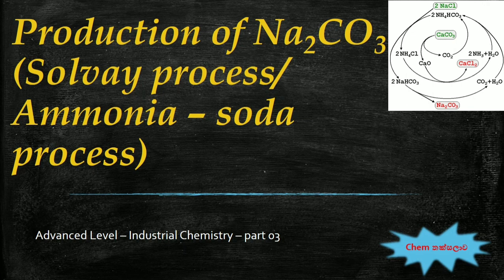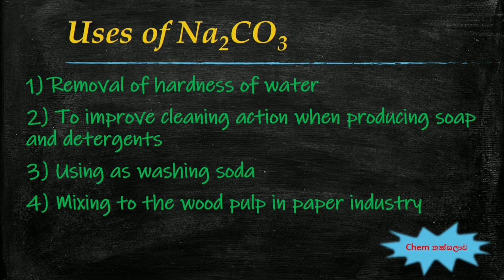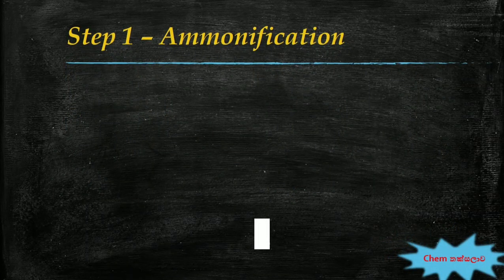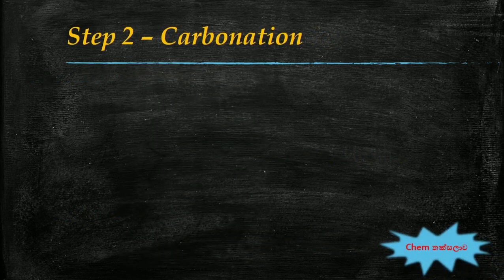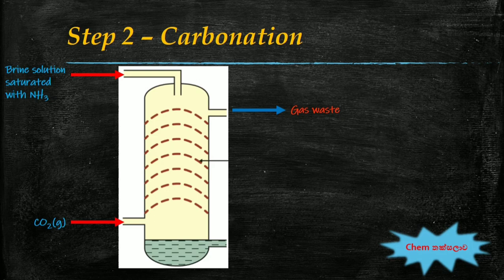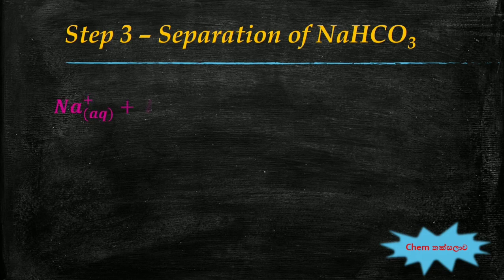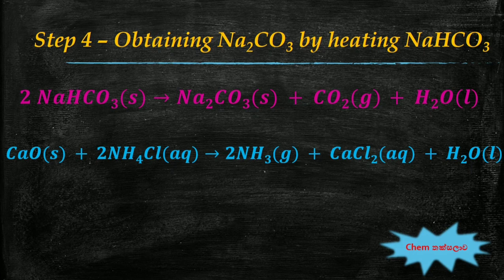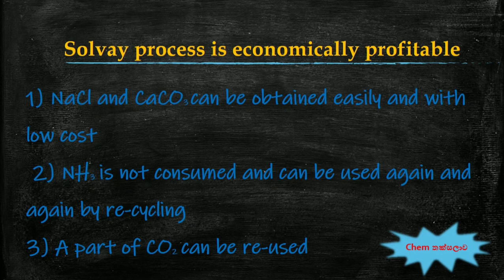Solvay Process For Sodium Carbonate Production|Industrial Chemistry|Online Learning Advanced Level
This video describes about the Production of Sodium Carbonate By using Solvay Process.Using This video you can Learn Online easily